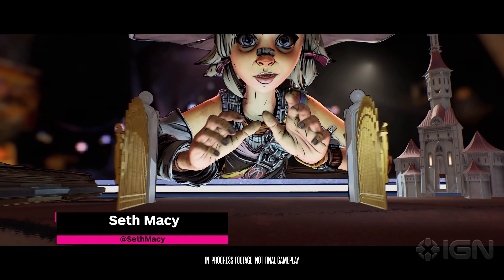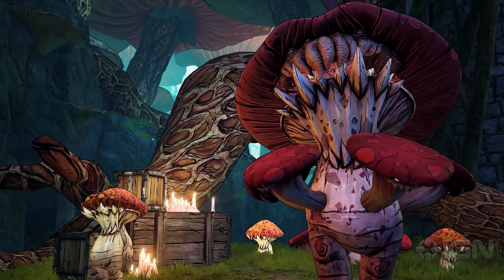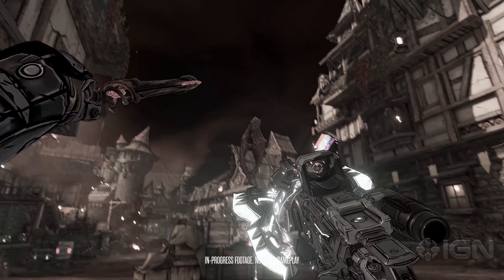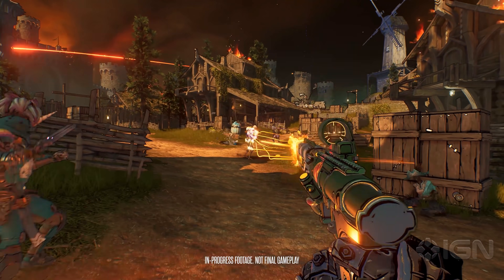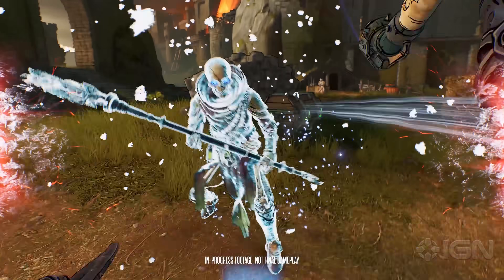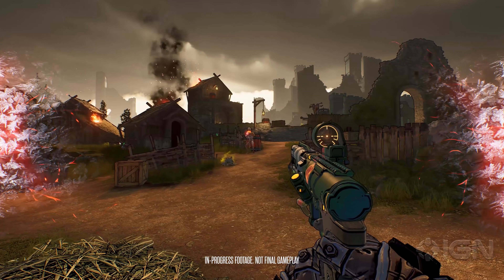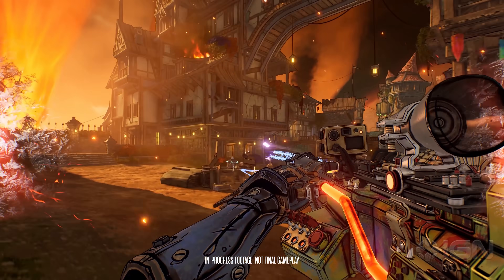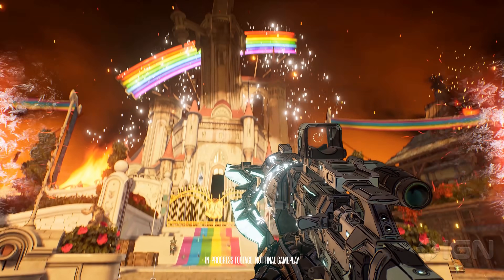Tiny Tina's Wonderlands: The First Hands-On Preview - IGN First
Check out our first impressions of Tiny Tina's Wonderlands, the upcoming Borderlands first-person shooter spinoff from Gearbox. We'll be exclusively covering Wonderlands all month long as part of our IGN First editorial program, and the game will be released on March 25, 2022, for PC, Xbox, and PlayStation.